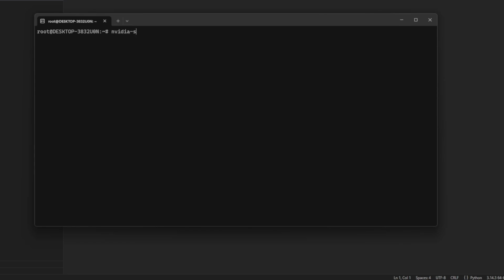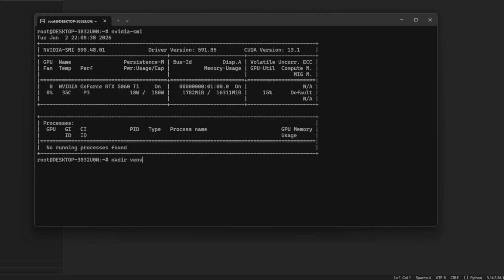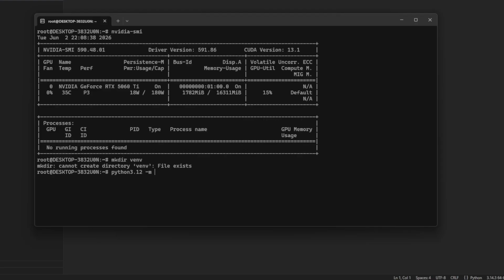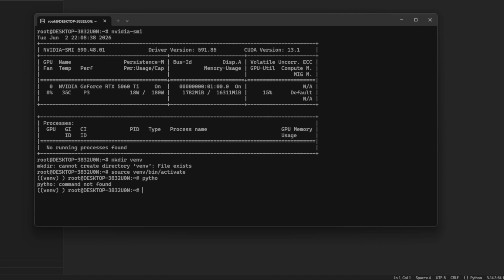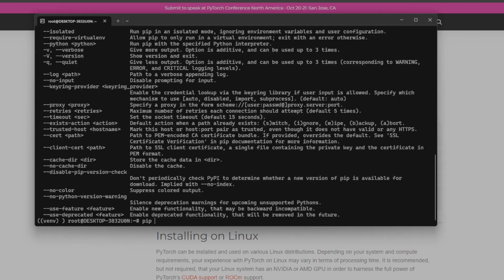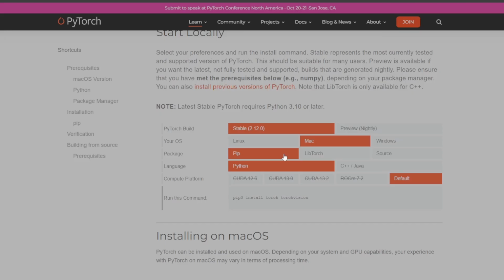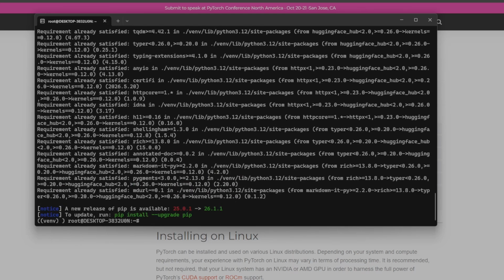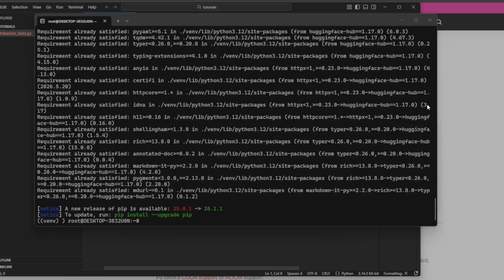Gentle Introduction to LLMs: Setting up [Part 0.5]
Steps to install the necessary environment (unforuntately I can't put links yet):

1. Install Python
2. Install Cuda Toolkit (from the official Nvidia website)
3. mkdir venv
4. python3 -m venv ./venv/
(for some of you it might be just python or python3.14/python3.13 depending on the version of python you have)
5. source venv/bin/activate
6. Install torch from the official torch website. Make sure to select the correct CUDA version and your OS. Just google "pytorch install" and look for the page that you see in the video.
7. pip install transformers==5.9.0
8. pip install kernels==0.12.0
9. pip install huggingface-hub==1.17.0

A Gentle Introduction to LLMs is an educational series that aims to provide both practical and theoretical knowledge of how modern AI (Large Language Models) work. Presented by PhD candidate Nick, founder of the Worker Thread, the series contains high quality information and often explores frontier developments in the field. This series is part of our ongoing efforts to democratize access to vital knowledge on topics in the realm of Computer Science.

This episode serves as an guide for the technical setup of the necessary environment and packages that we will need for the remained of the series.